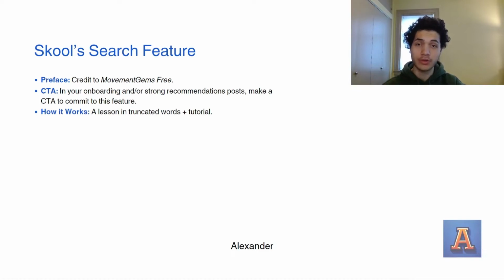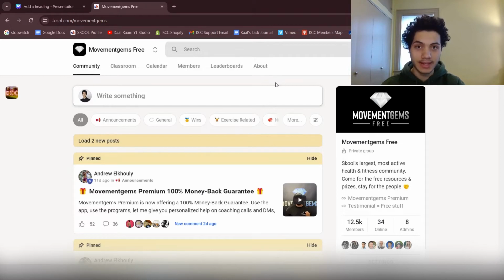Is Your Skool Too Cluttered? Fix It With One Rule